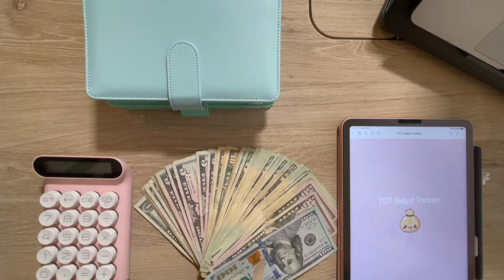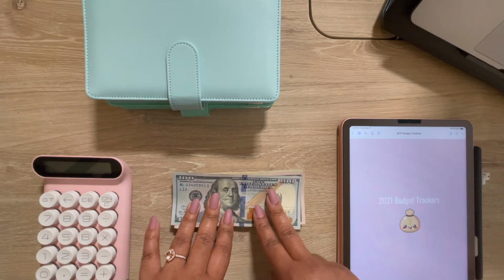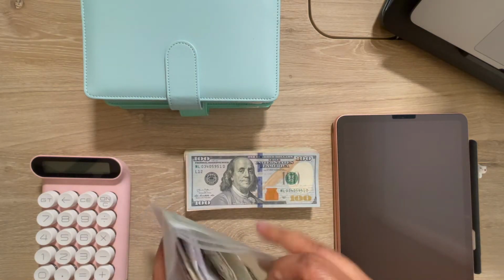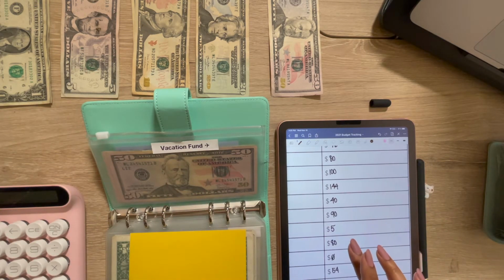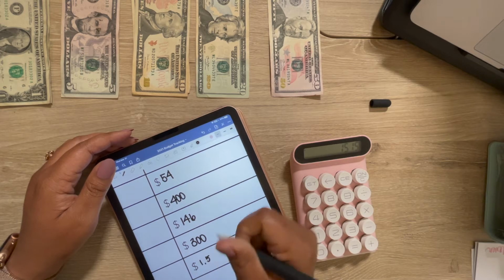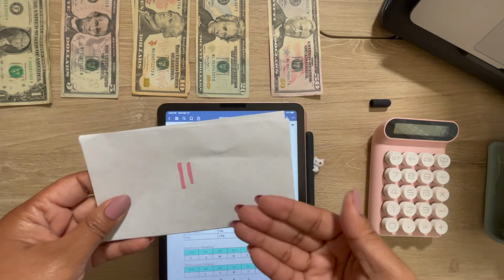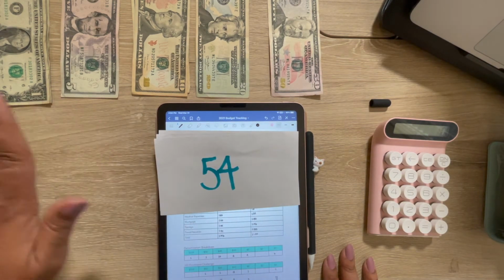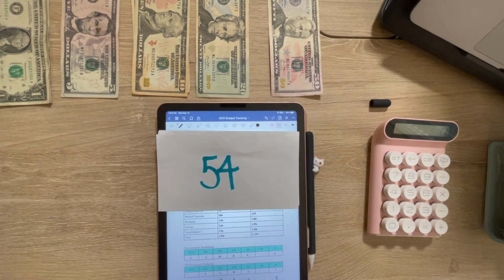Cash Envelope Stuffing | Paycheck #2 | Cash Stuffing Budget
Hey y'all! Back with another cash envelope stuffing video. In this video, I am stuffing my final paycheck for March. I hope you enjoy!

Items featured in video:
• Mechanical switch calculator
• A6 Binders
• A6 zippered envelopes